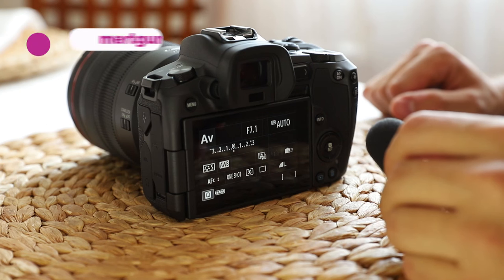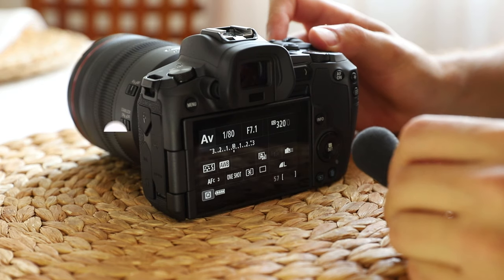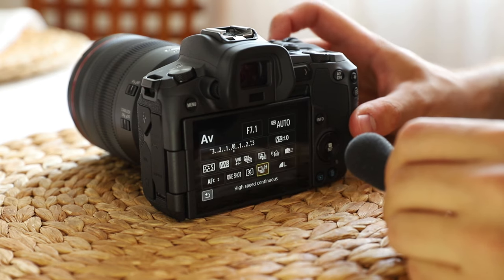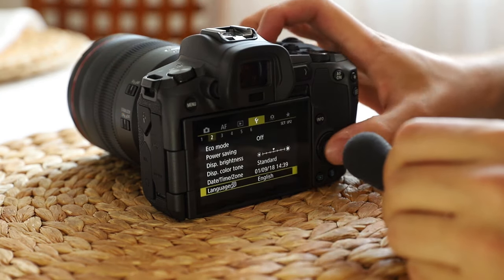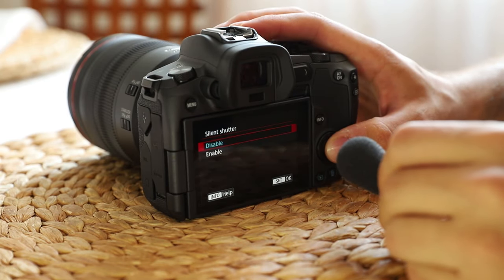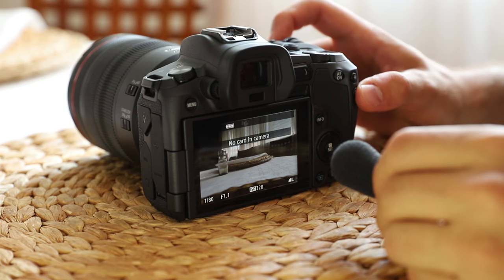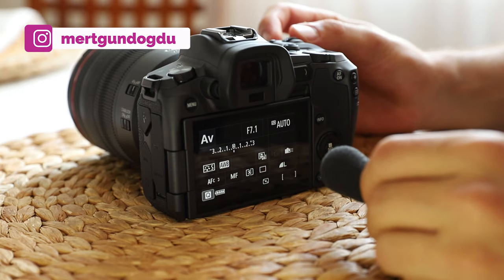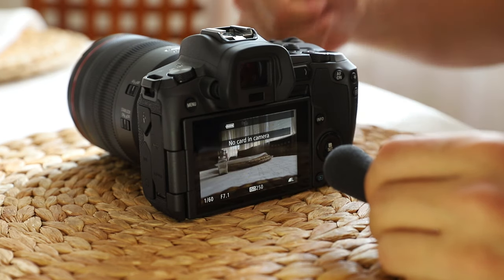Canon EOS R Shutter Sound & Silent Shutter Mode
You may hear the Canon's First Full Frame Mirrorless camera EOS R's Shutter sound, burst mode also the TOTALLY silent shutter mode which AMAZING !

Wait for the detailed EOS R Video which I will be publish Saturday.